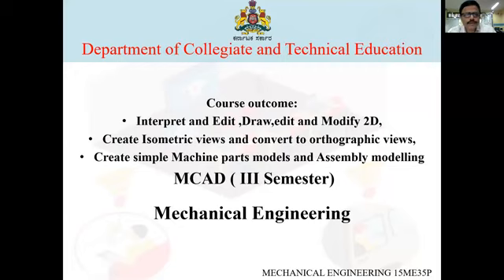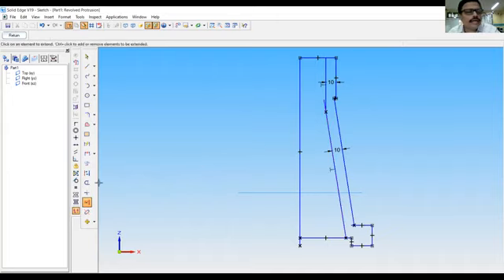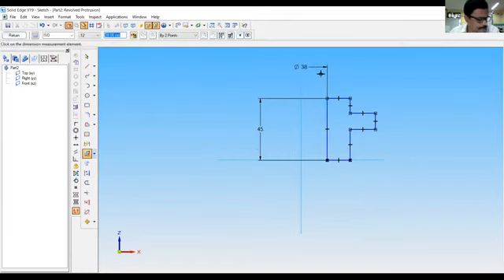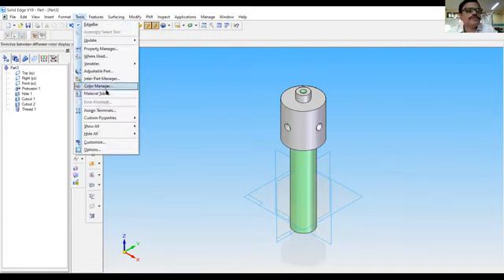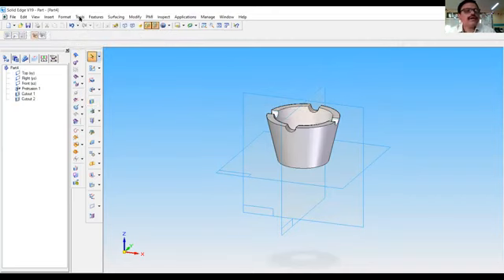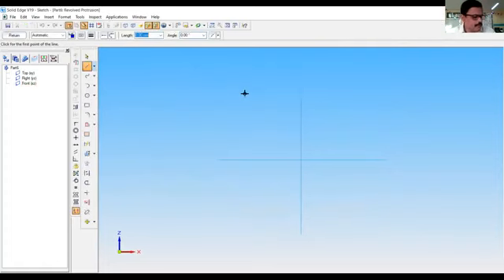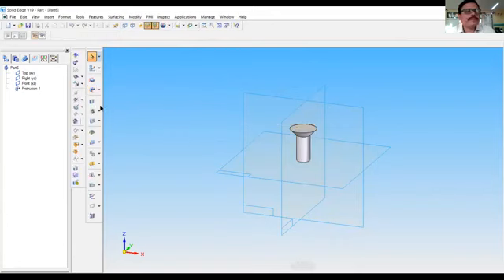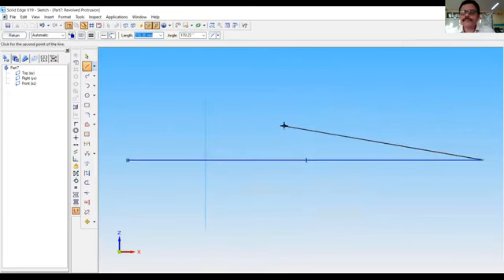Part drawing of screw jack assembly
all the part drawing of screw jack assembly is explained here